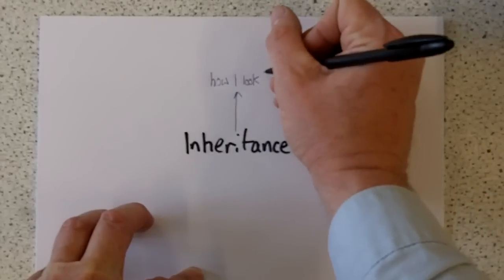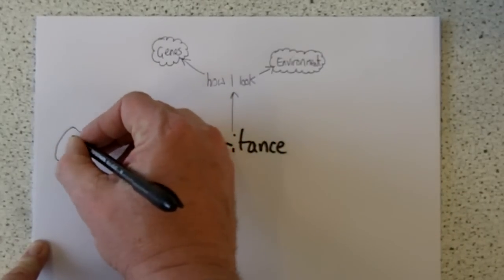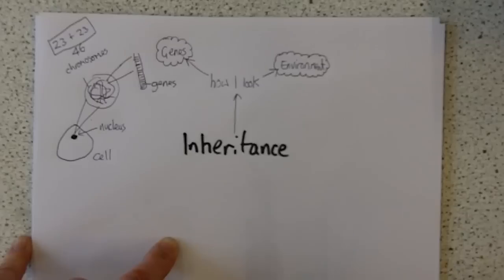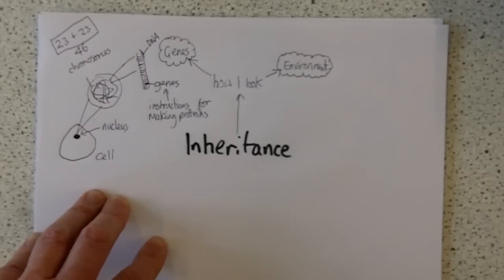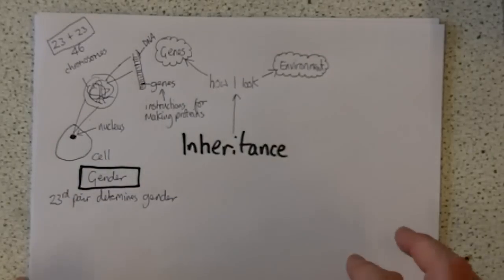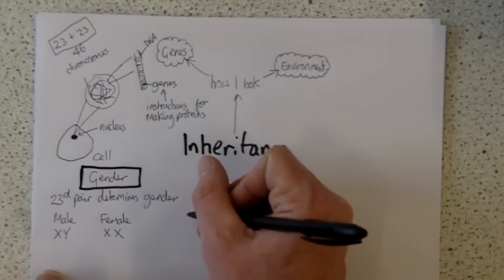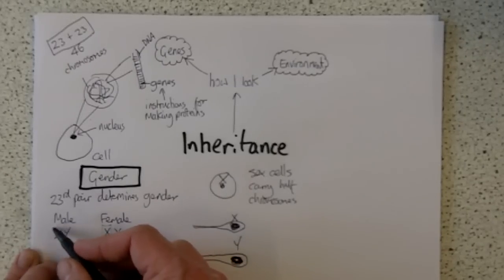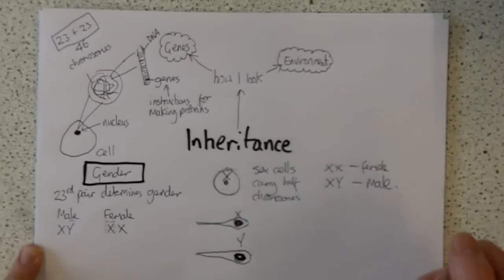B1 video 1 gender